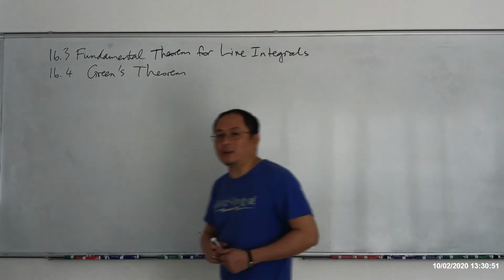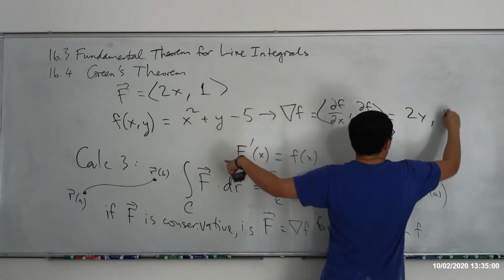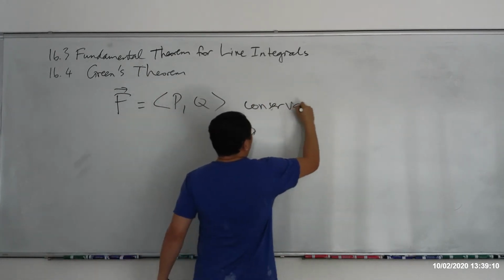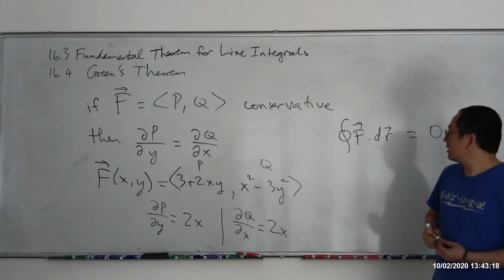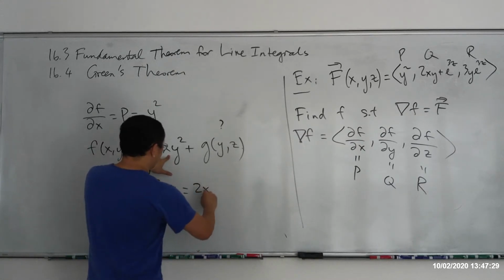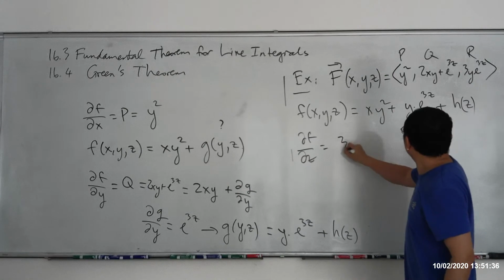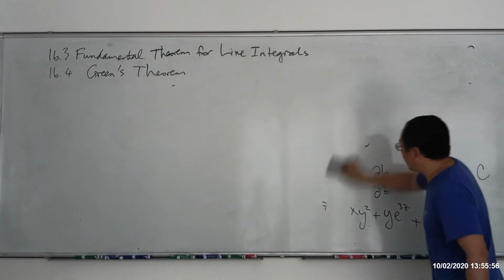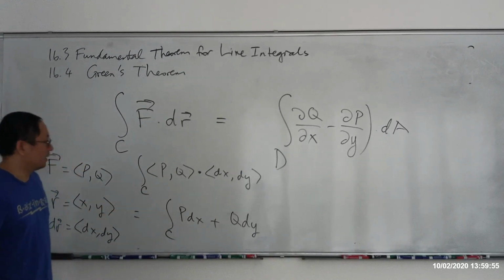MAC2313 sections 16.3-16.4 part 1